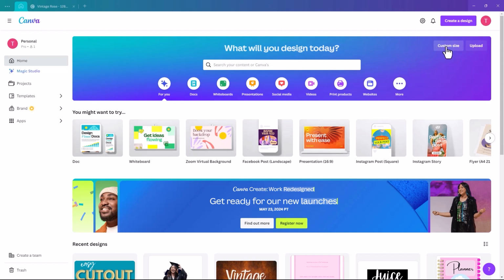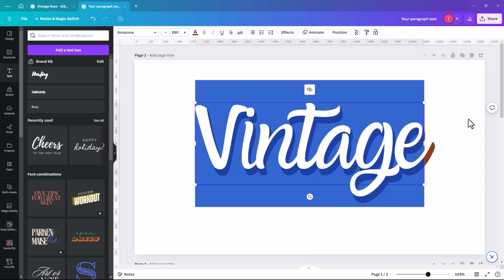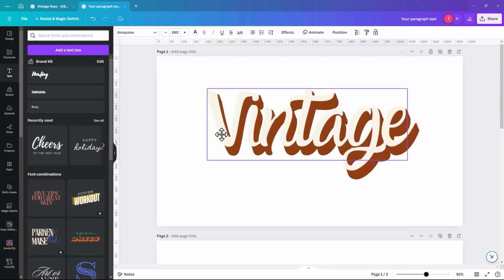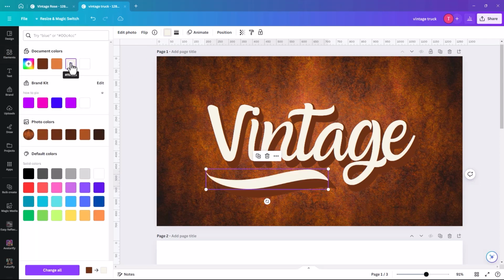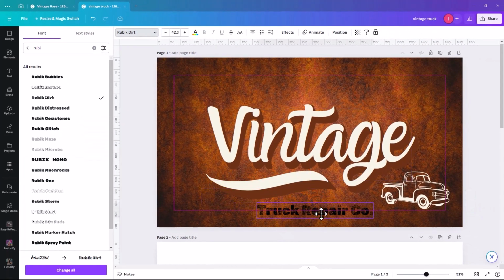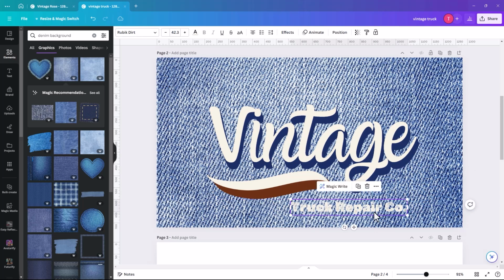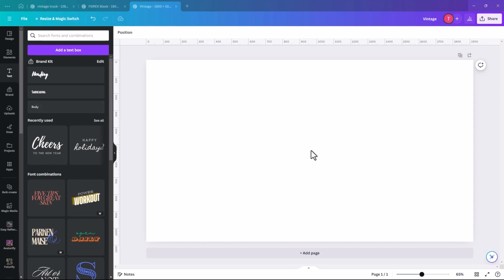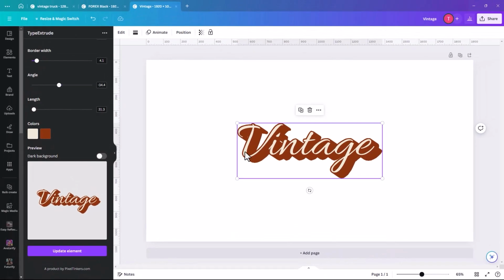The Secret Canva 3D Text Effect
Learn how to create a stunning 3D text effect in Canva with this secret technique! This Canva tutorial will show you step-by-step how to make your text pop and stand out in your designs.

I'm Tara McCormack (graphic designer). On my channel, How To Pix, I guide you through the beautiful world of Canva, offering easy-to-follow Canva tutorials for beginners. From mastering Canva's AI to unraveling editing secrets, discover tips and tricks that elevate your designs.